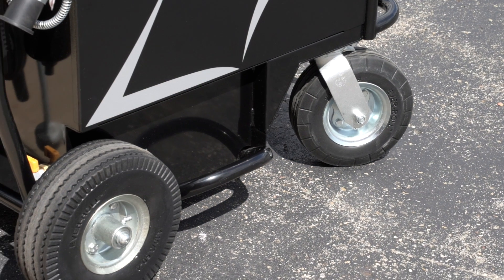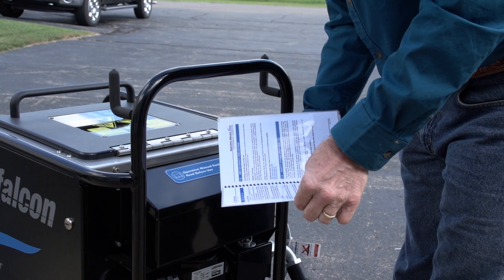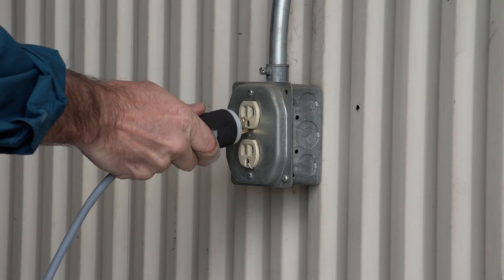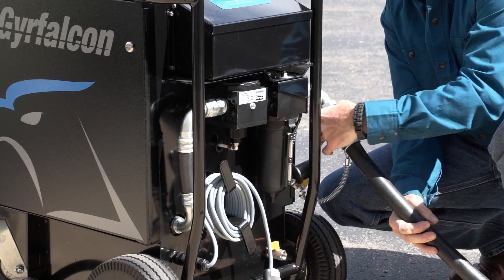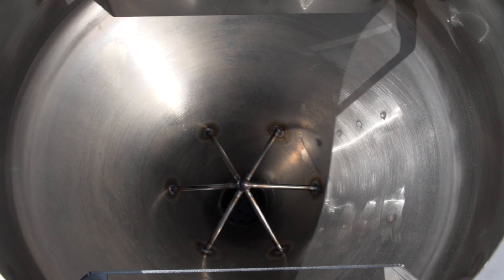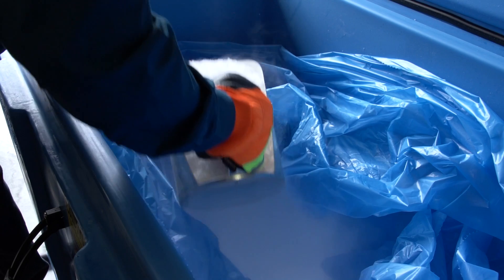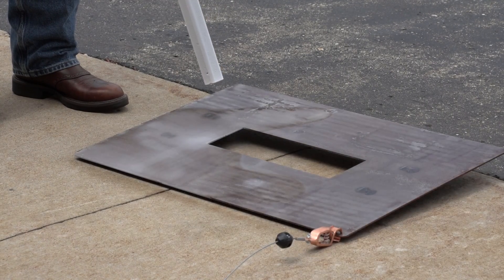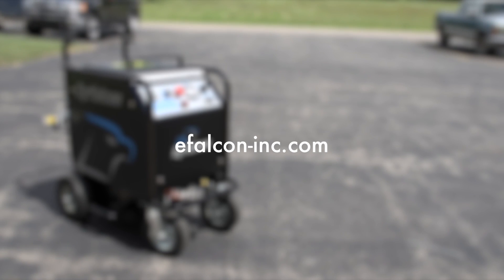Gyrfalcon | Dry Ice Blaster | How to Use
The CO2 Gyrfalcon from Falcon Prosolutions is a high performance dry ice blasting machine built to handle the toughest cleaning applications. The machine features a strong body built for industrial use, all terrain wheels, a built-in moisture separator and a patent pending freezeless hopper design that prevents ice blockage.

Dry ice blasting is a process where dry ice pellets are accelerated in a pressurized air stream to clean or prepare a surface. Through sublimation, the CO2 pellets instantly change from a solid to a gas when striking a surface at a high velocity, creating tiny explosions to clean a surface without causing damage. Since it leaves behind no secondary residue, dry ice blasting has become one of the most efficient and environmentally friendly methods to clean in an industrial or domestic environment.

Dry ice blasting is the ideal cleaning method for a wide variety of challenging cleaning applications. These include food & beverage manufacturing, production equipment, fire restoration, mold remediation, ventilation systems, commercial printing presses and many more.

Falcon ProSolutions, Inc.